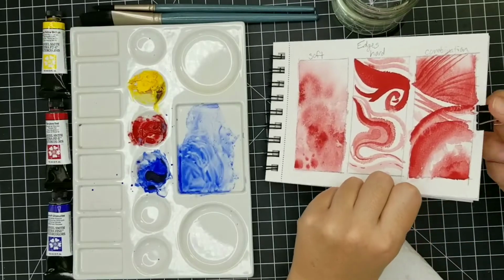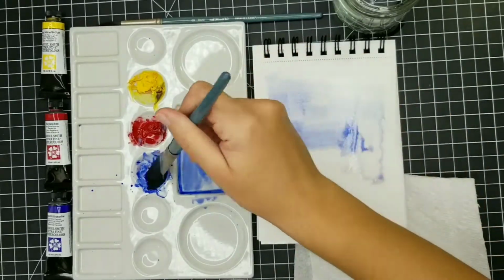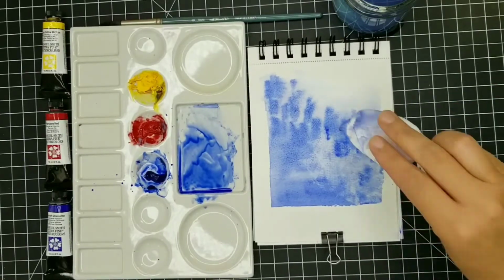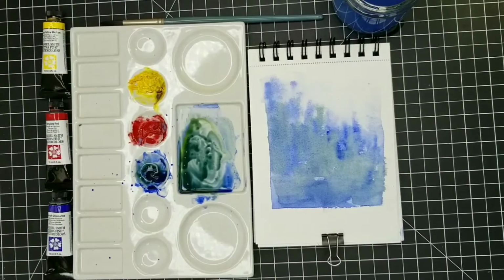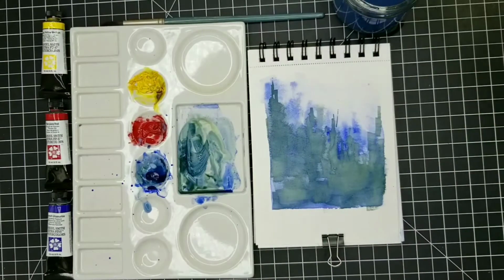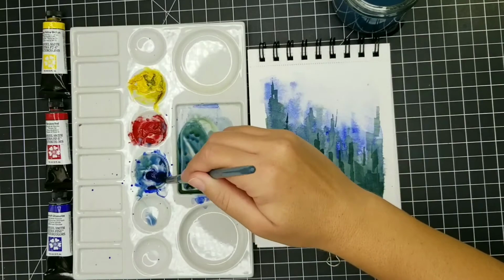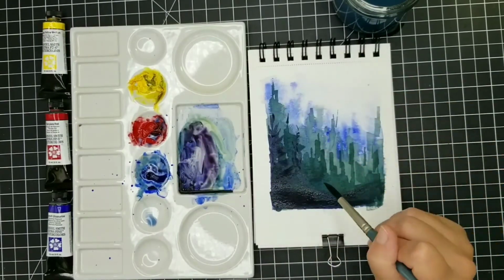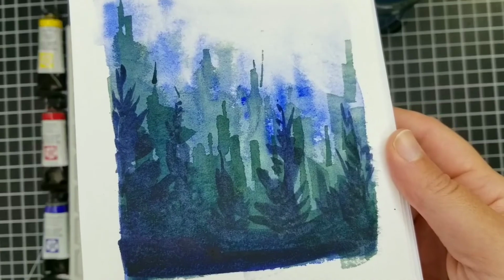Watercolor for Beginners - Value & Edge Control Exercise (excerpt from full course)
Hello! I hope you enjoy this excerpt from my series of courses for watercolor beginners. Links below to the full courses via Skillshare and Gumroad!  I will be posting more excerpts from this class here on my YouTube as well :)
Purchase or Rent on Gumroad --
Watercolor for Beginners Part 4: Coming Soon!

*Do you know I create in-depth art courses on Skillshare? It's true!

See links below for any supplies you see in my videos!
Full List of Watercolor & Ink Supplies
Handmade Ceramic Palette (Etsy seller: ArtsyGiftsByTerry)

- Purchase Prints
- Purchase the Original Painting (while available)
- My Etsy Shop

SOCIAL MEDIA!